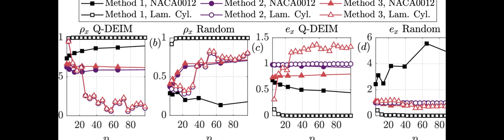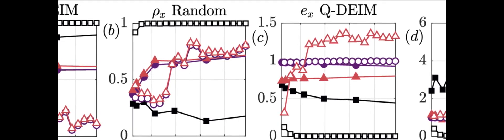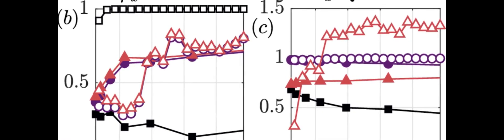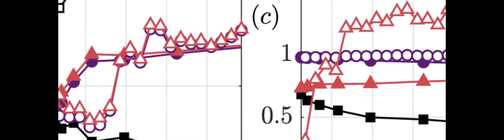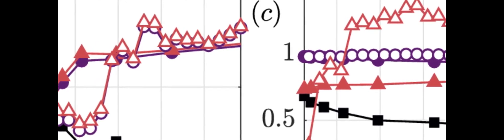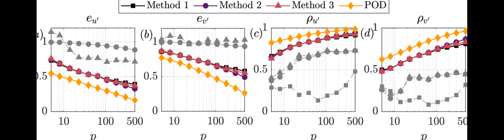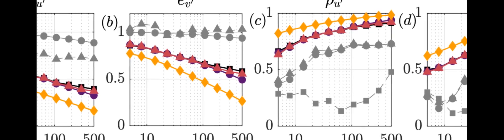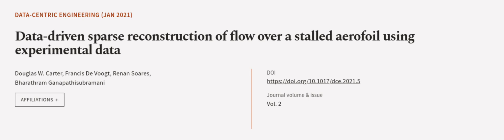Data-driven sparse reconstruction of flow over a stalled aerofoil using experimental ... | RTCL.TV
### Keywords ###

### Article Attribution ###
Title: Data-driven sparse reconstruction of flow over a stalled aerofoil using experimental data
Authors: Douglas W. Carter, Francis De Voogt, Renan Soares ,and Bharathram Ganapathisubramani

### Video Timestamps ###
0:00:00 - Summary
0:01:24 - Title
0:01:31 - Outro
0:01:35 - End